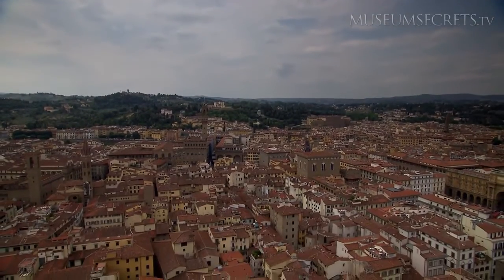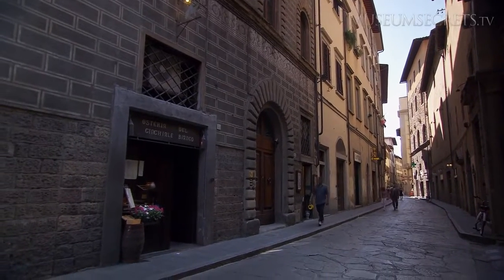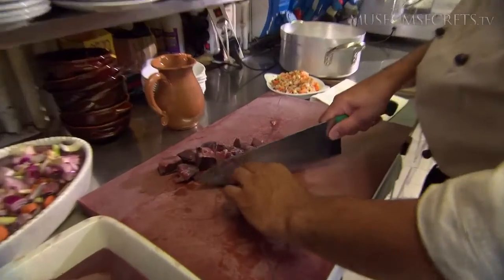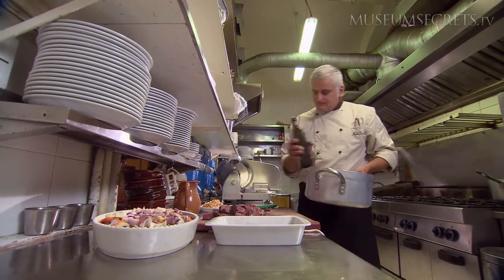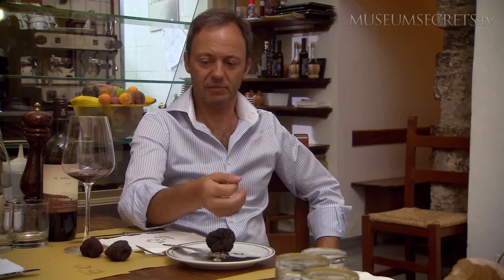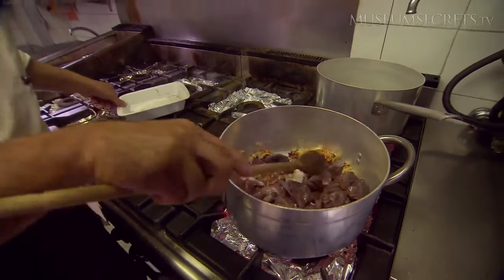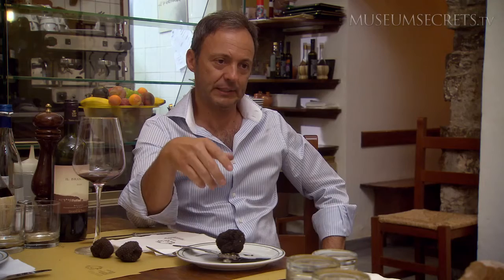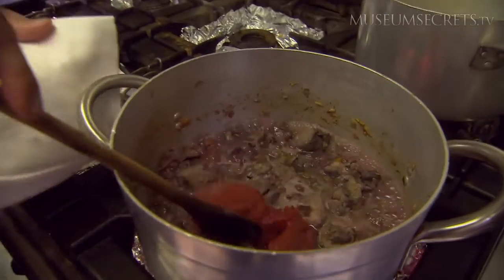Cooking Lesson Wild boar at an osteria in Florence, Italy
With holiday season coming on soon, and food on many of our minds, we thought it might be a good time to revisit a few of our related videos from our popular series Museum Secrets!

If you liked the video, please check our "A Holiday Taster!" playlist as well~!

For the next month, we will be uploading some of our other favourite short videos from past projects.

Next week, we'll be sharing videos featuring animals from around the world!

ABOUT KENSINGTON COMMUNICATIONS

Kensington Communications creates and produces exceptional, award-winning television and interactive media. From high-profile television events to moving personal stories, from ground-breaking science to performing arts and innovative online experiences, our diverse productions share a commitment to imagination, intelligence and passion.